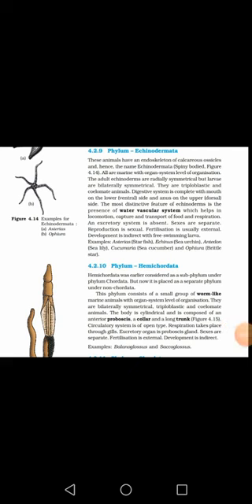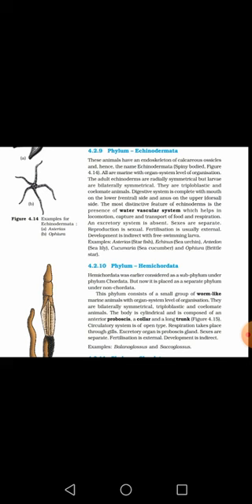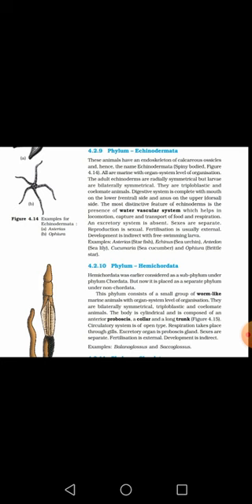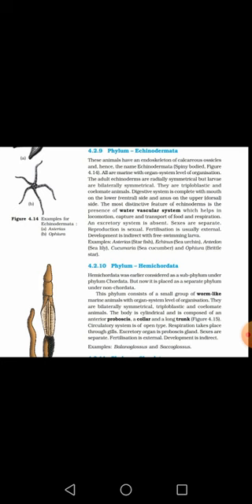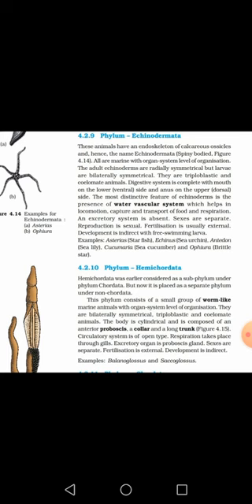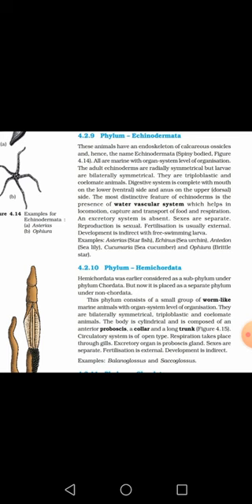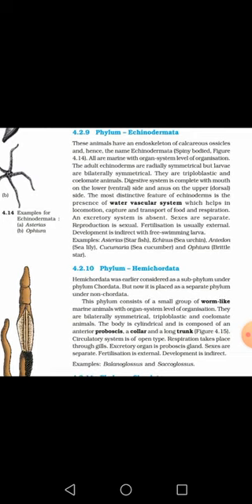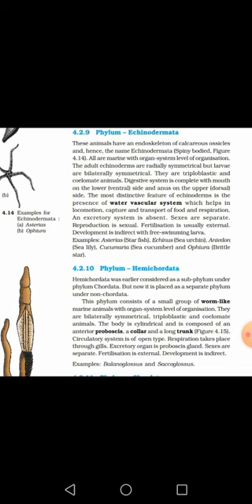Phylum echinodermata and hemichordata